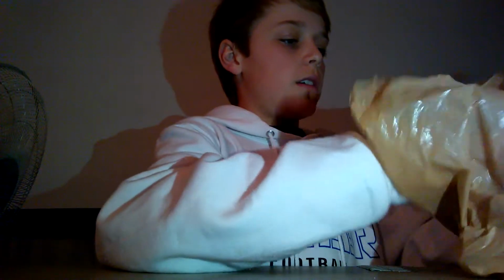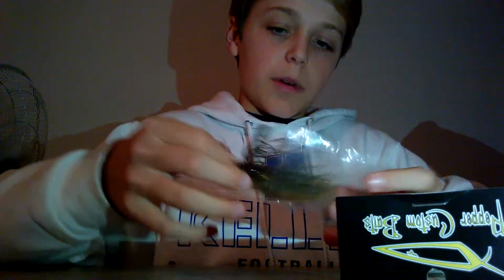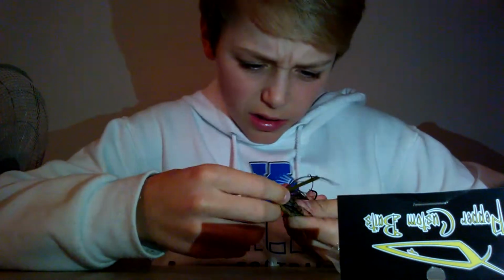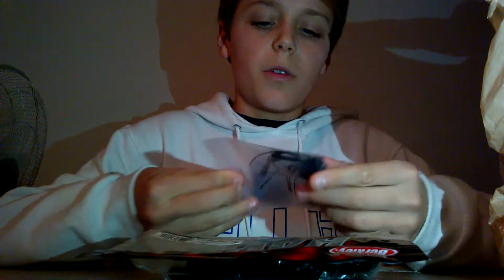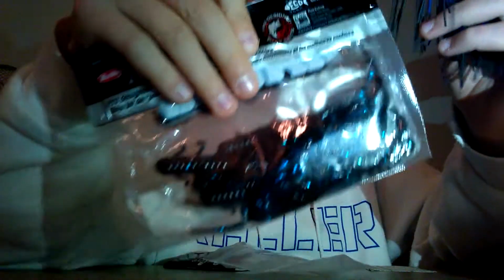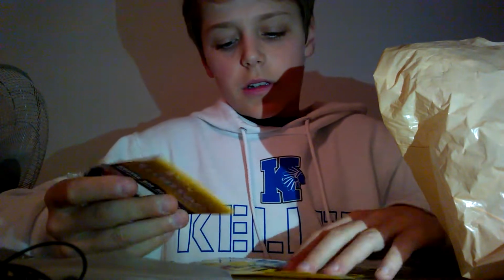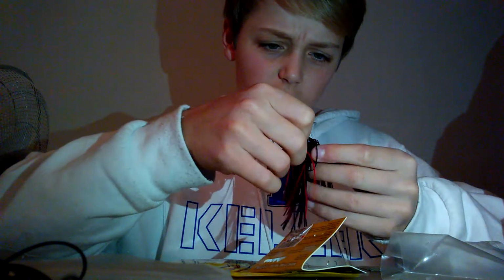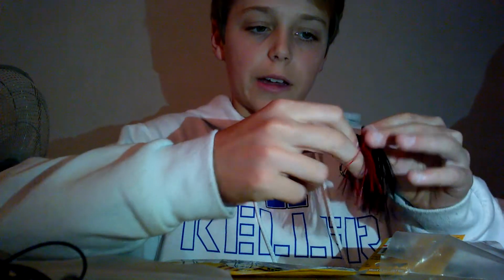40$ Bass Pro Unbaging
Just a few things!